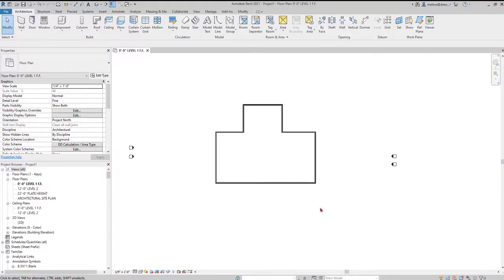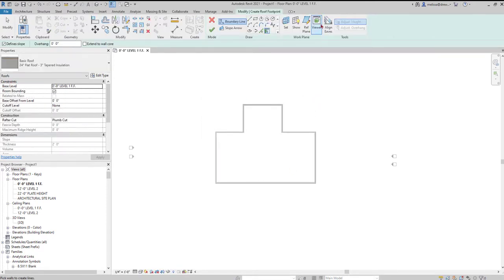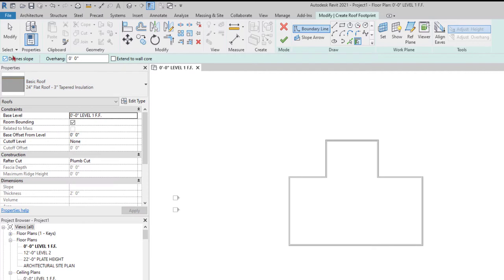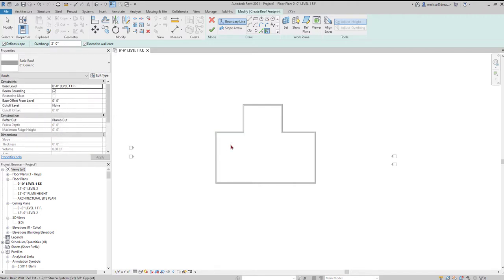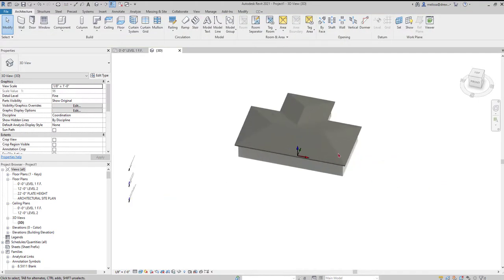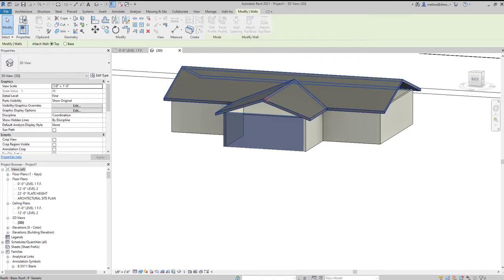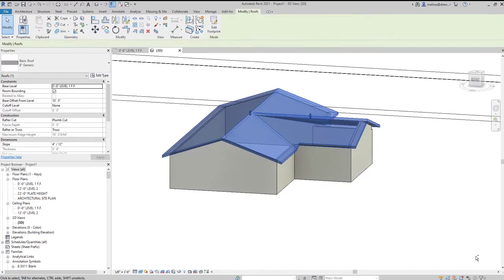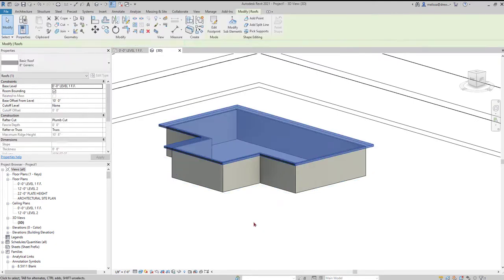2.6 The Basics of Modeling Roofs in Revit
In this video, I go through the basics of modeling a roof in Revit. Knowing the basics makes life so much easier when it comes to modeling a roof in Revit.

I will go over the basics from the types of roofs, how to create an overhang, change the edge profile, and more.